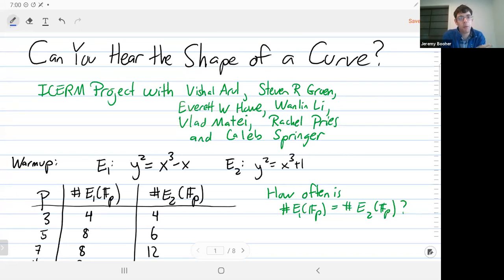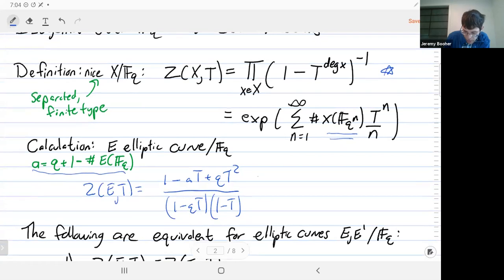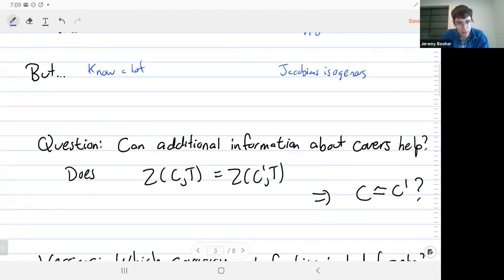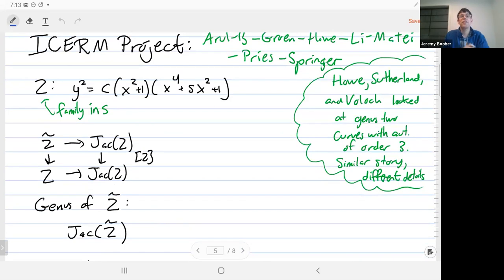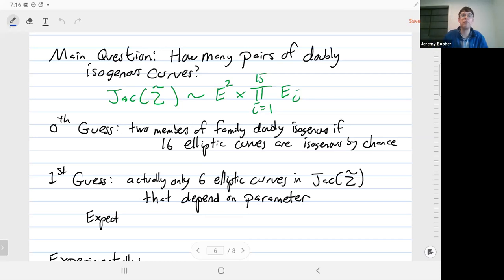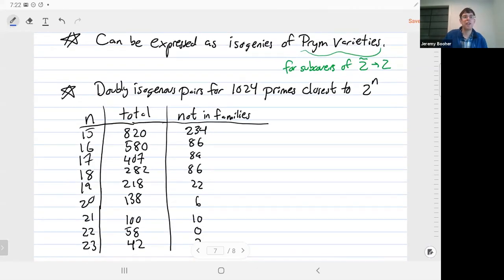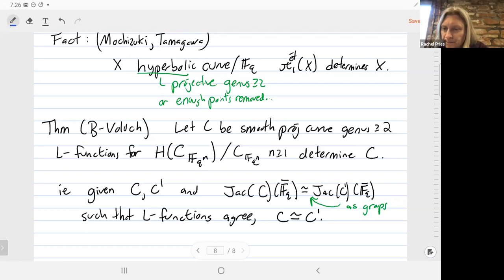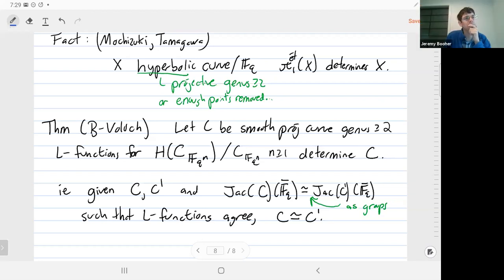Jeremy Booher, Can you hear the shape of a curve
VaNTAGe seminar, on Nov 24, 2020